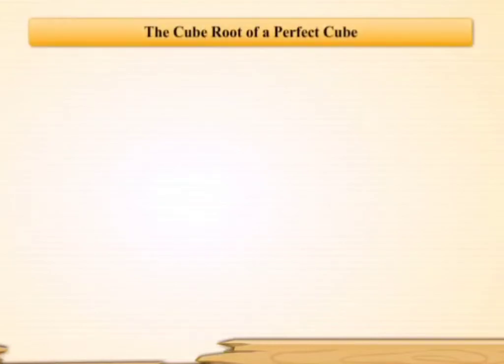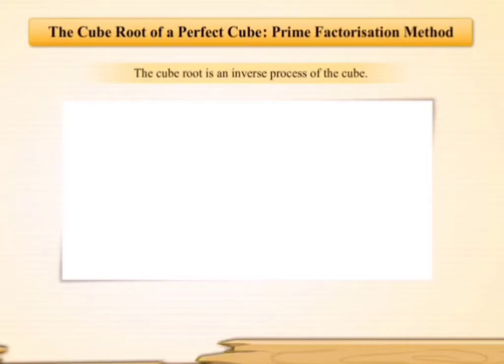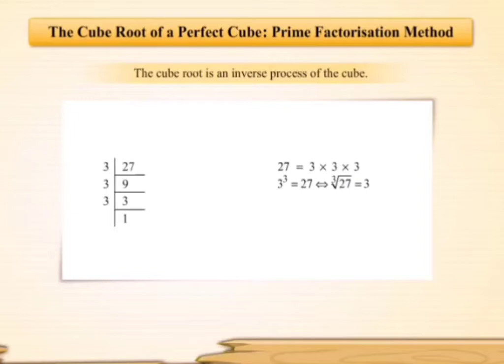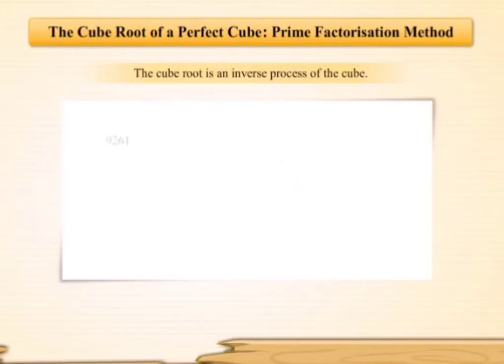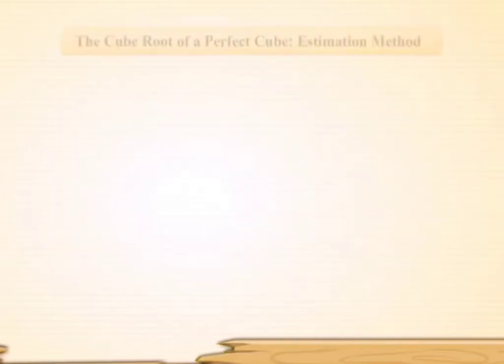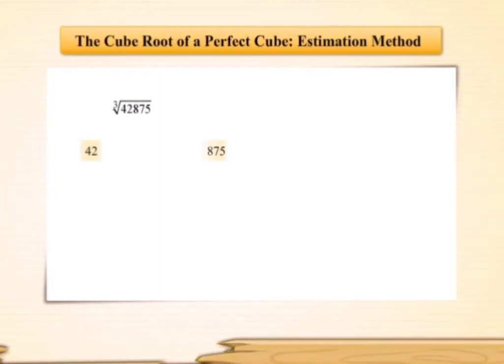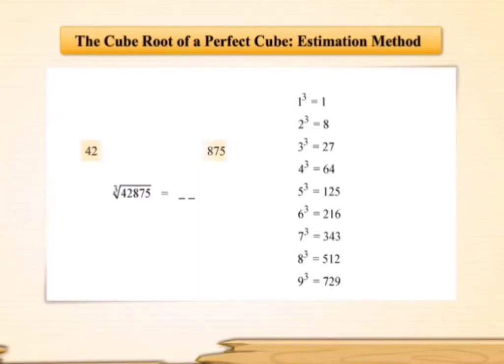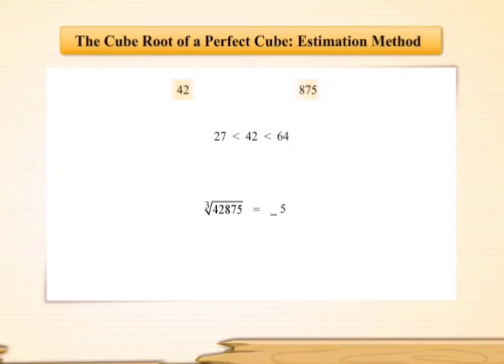Cubes and cube Roots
To find cube root using prime factorisation